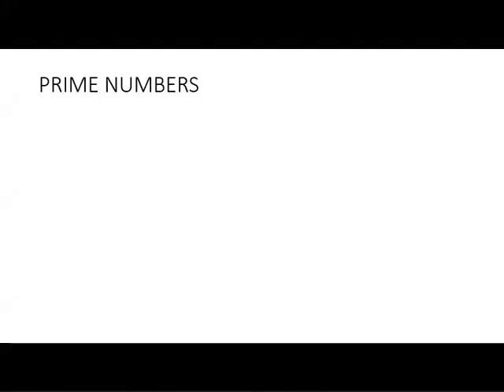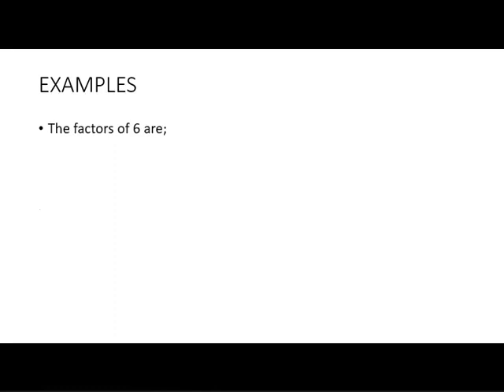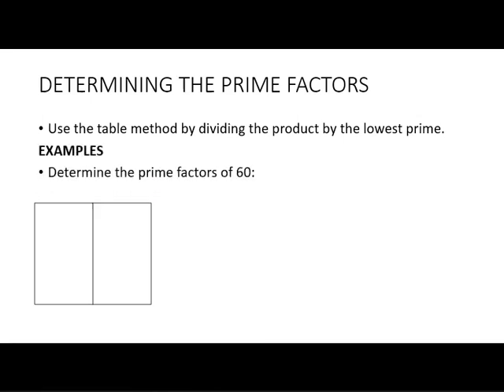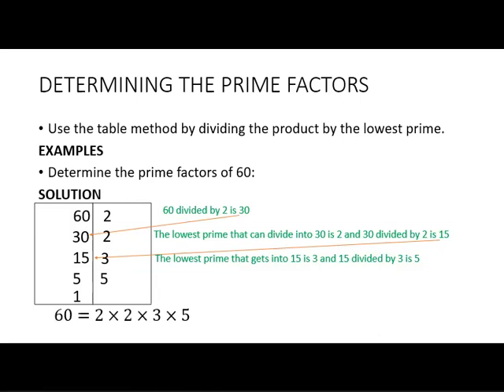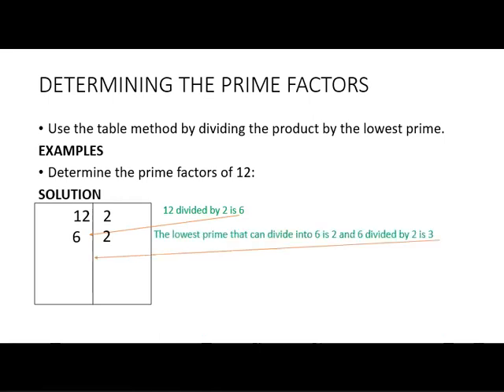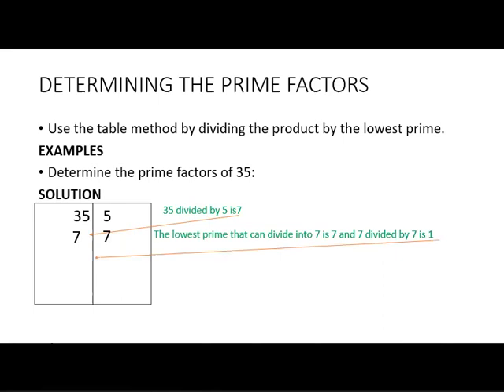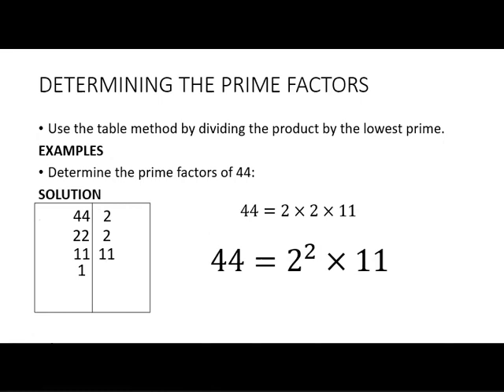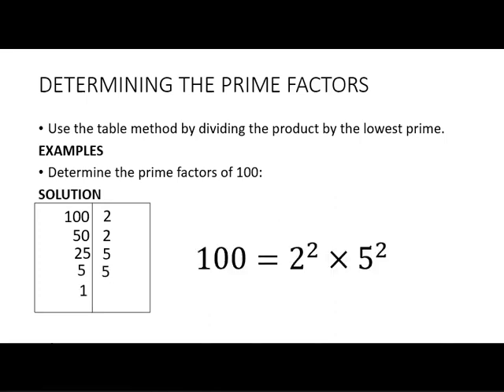Mathematics: Prime factorising - Lesson 2